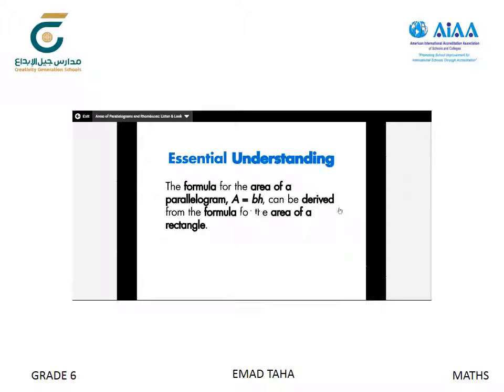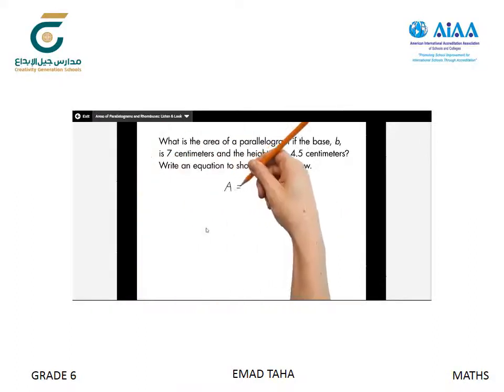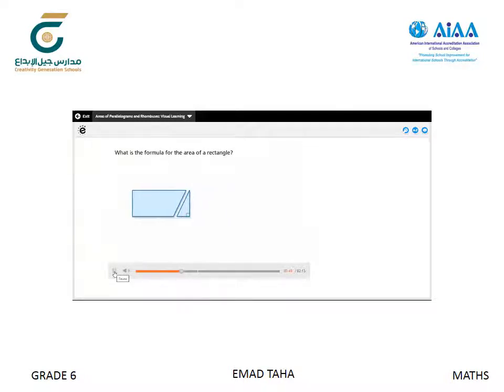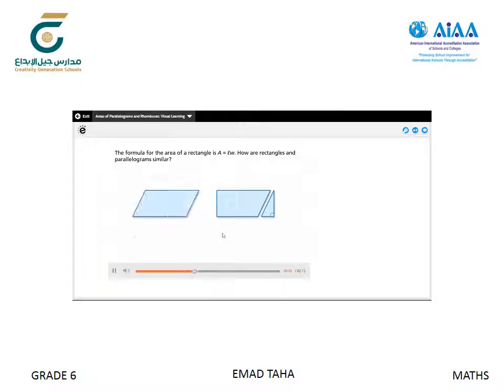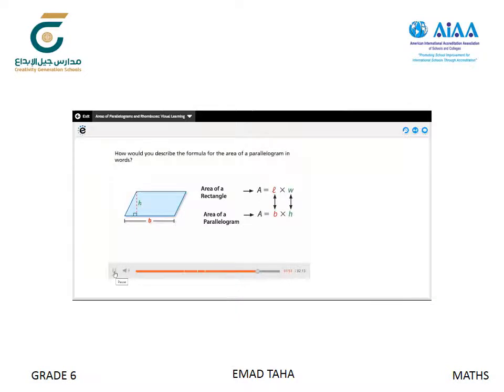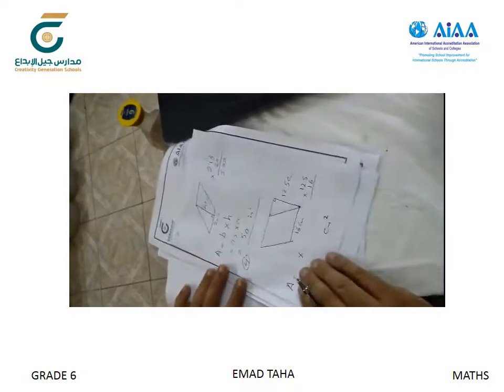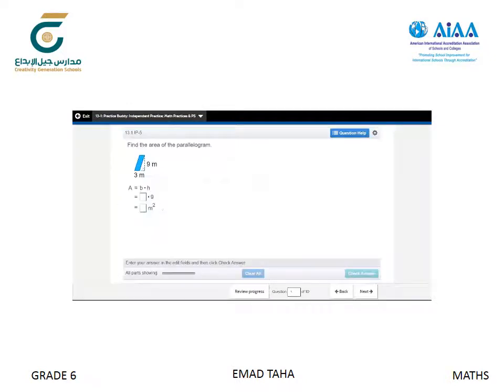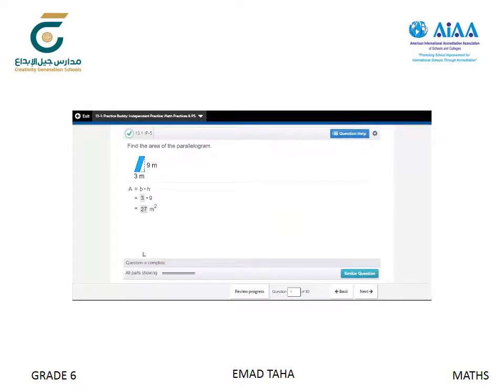grade 6 lesson 13 1